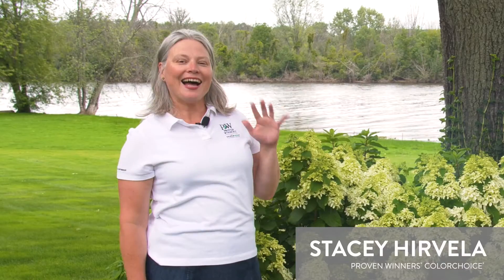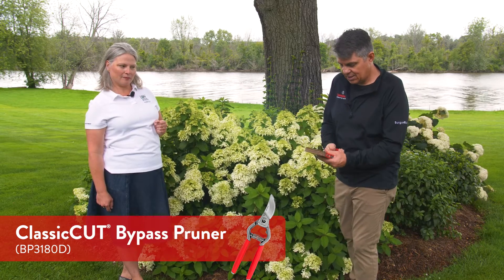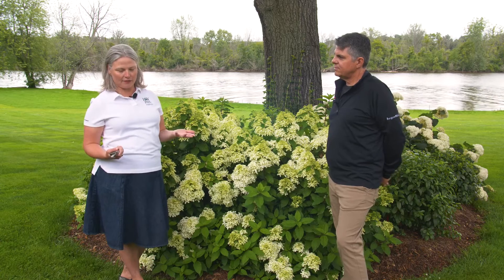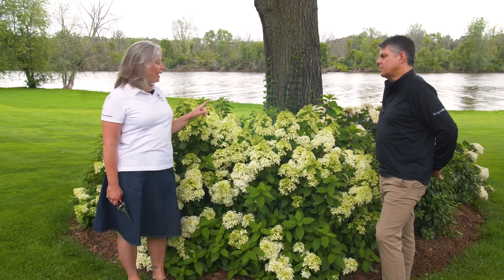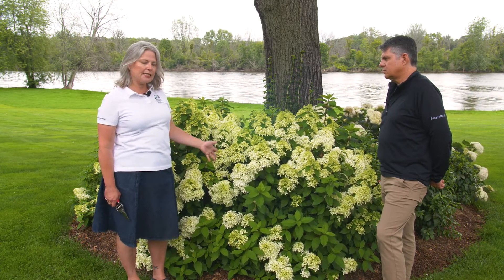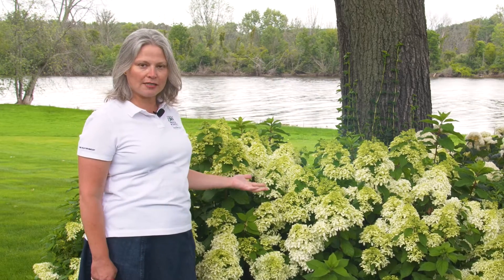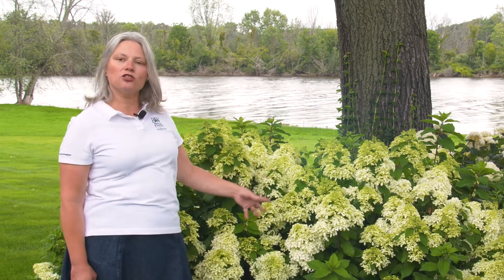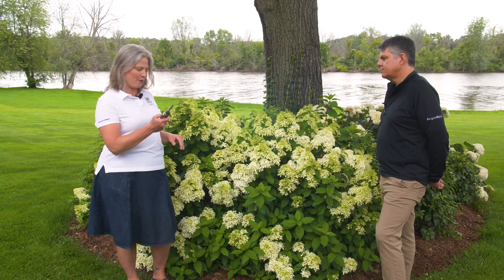The Best Tool for Pruning Hydrangeas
Pruning hydrangeas is something many gardeners are familiar with, but what's the best tool for getting this job done?
In this video, Chris Sabbarese from Corona Tools USA and Stacey Hirvela from Proven Winners ColorChoice Flowering Shrubs, explain which tool you'll want to use when pruning your hydrangea and why it's the best choice for the task.

Tools featured in this video:
ClassicCUT® Bypass Pruner

Have questions about this or another Proven Winners® ColorChoice® Shrub? We're here to help you be successful in the garden!